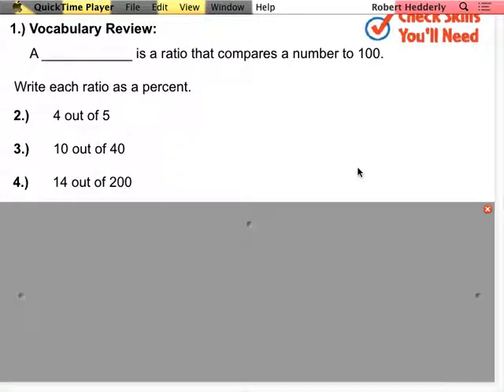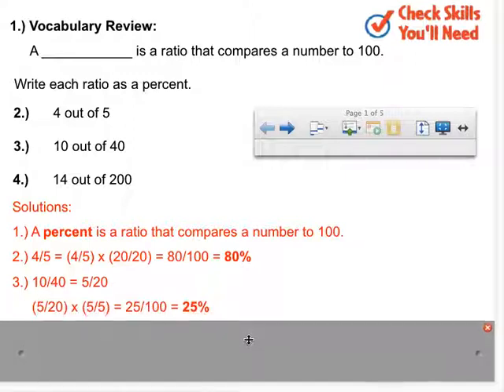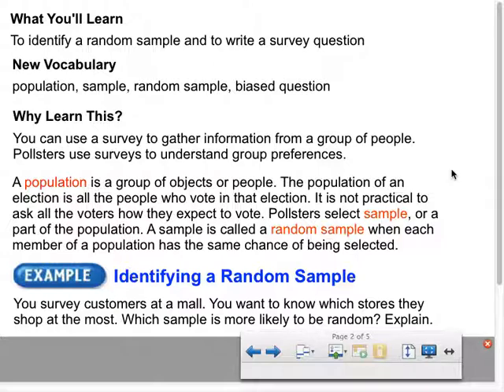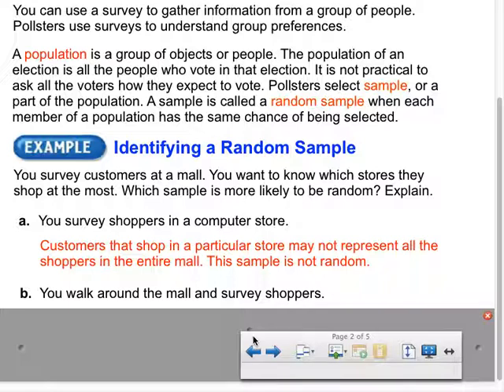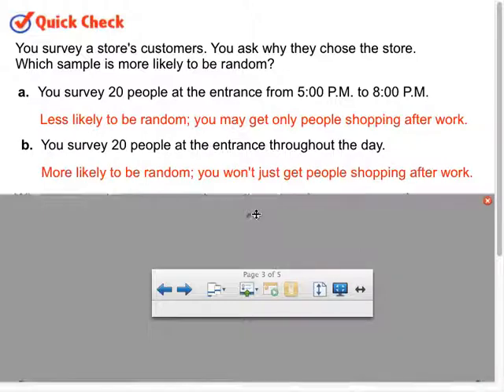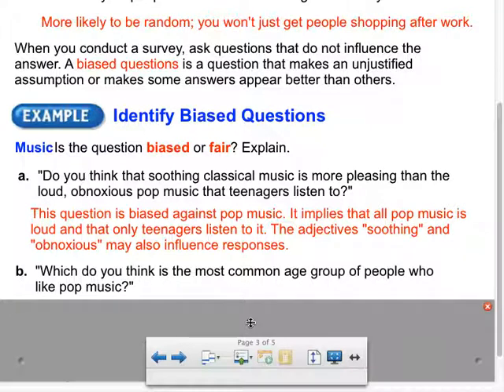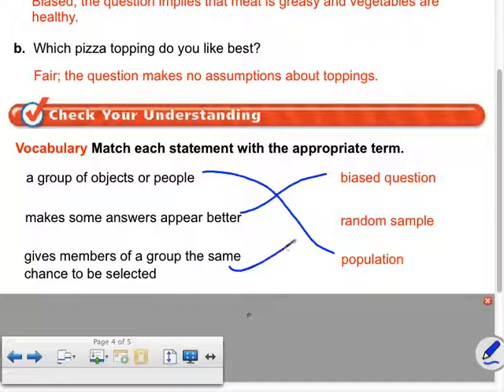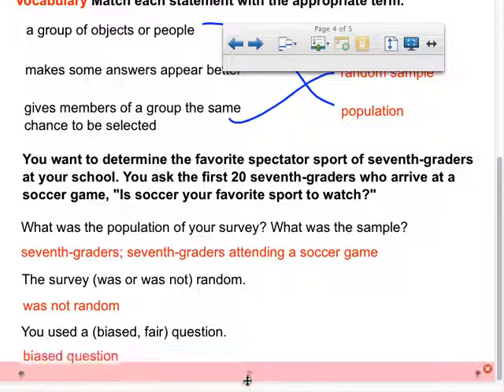Math 7B U5L5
Identify a random sample and to write a survey question.